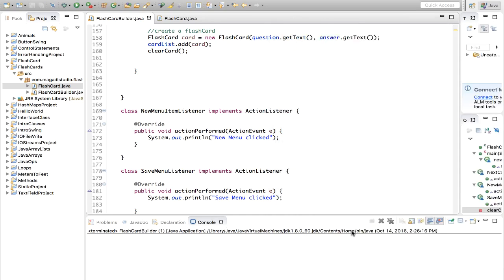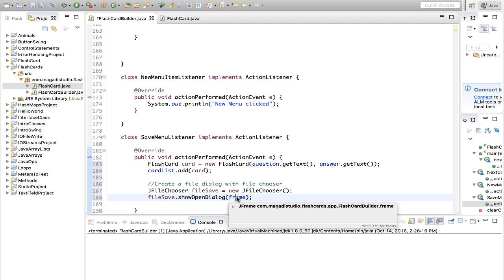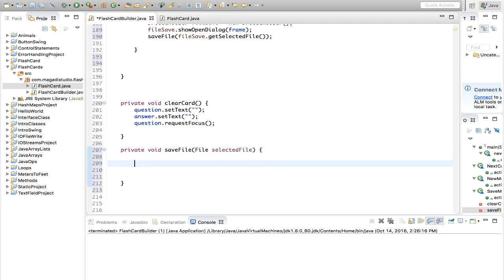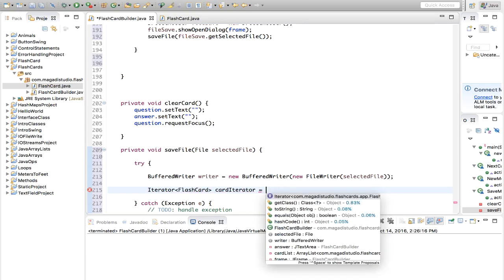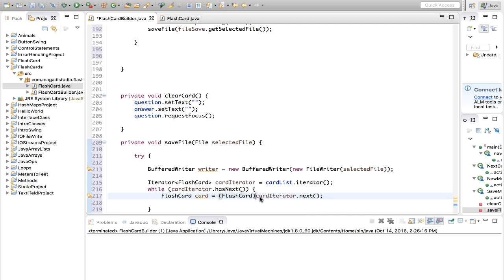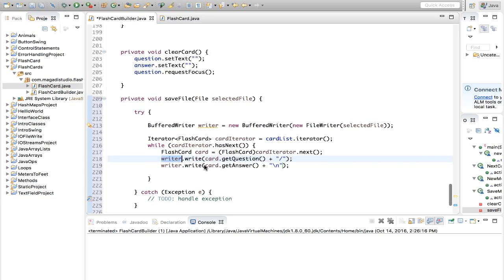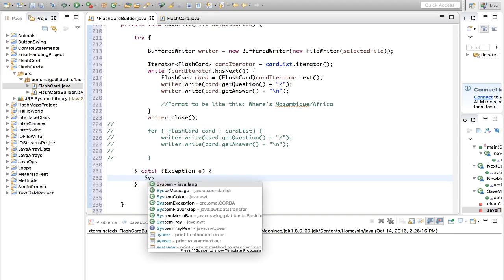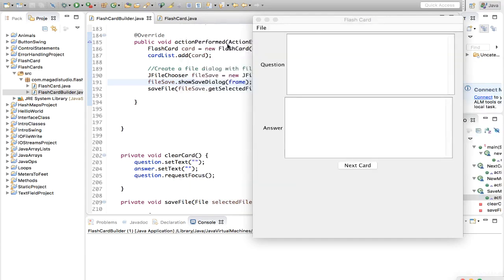097 Lets Build a Java Swing Application FlashCard 4